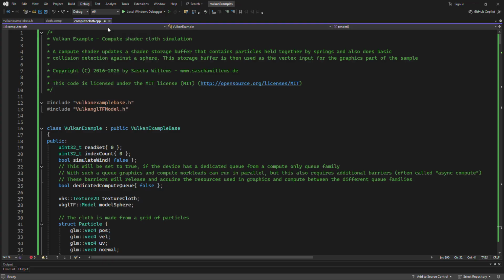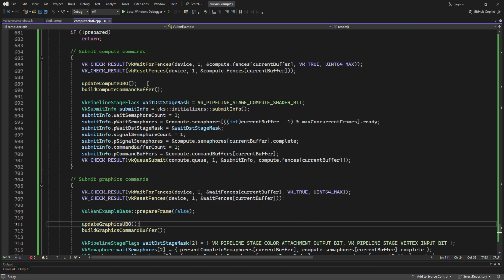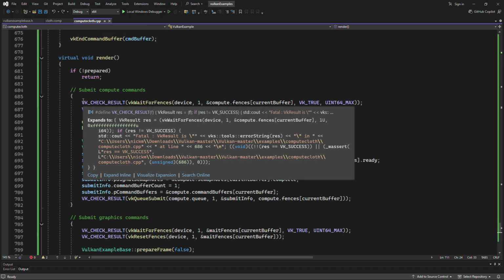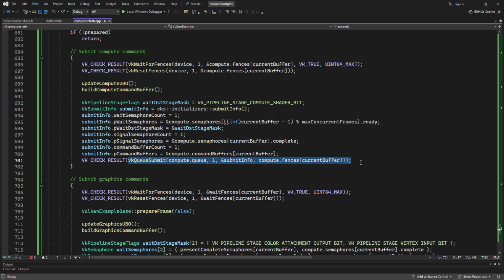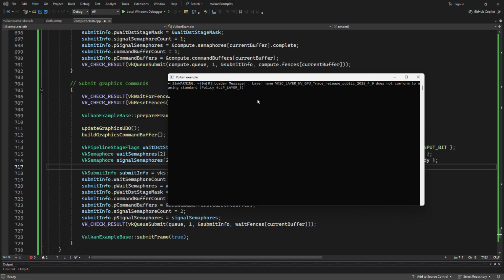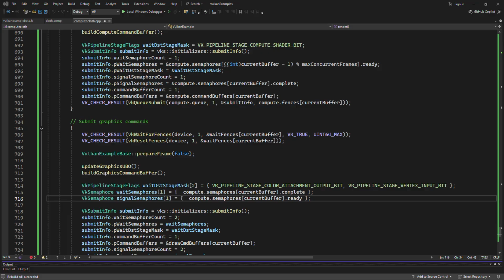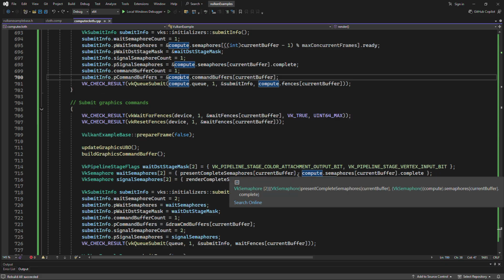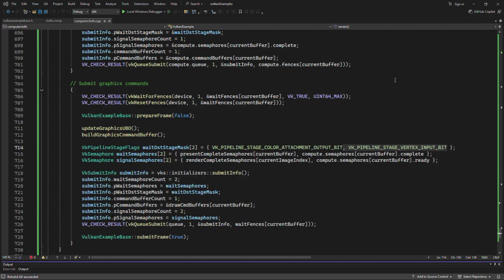Vulkan API Discussion | Synchronization Hell PART 2 | Semaphores | computecloth.cpp | Cuda Education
We focus on semaphores between the compute and graphics commands.  We also talk about semaphores in the swapchain, basically making sure that you don't present a frame that you are actively drawing on OR draw on a frame that you are actively presenting to the screen.